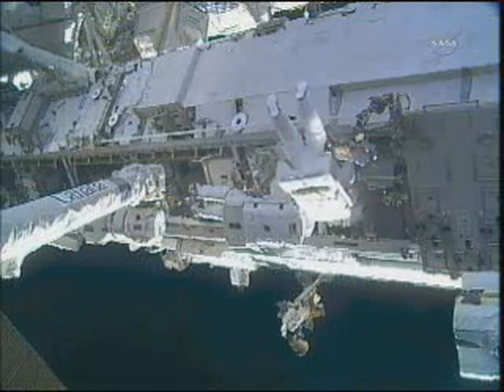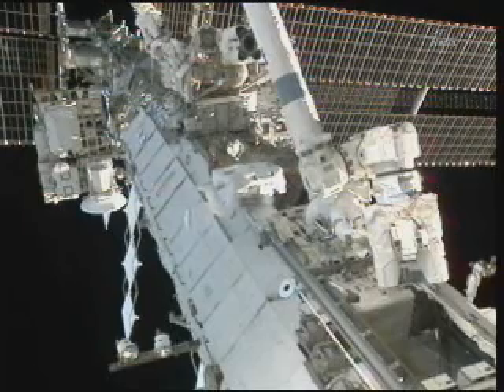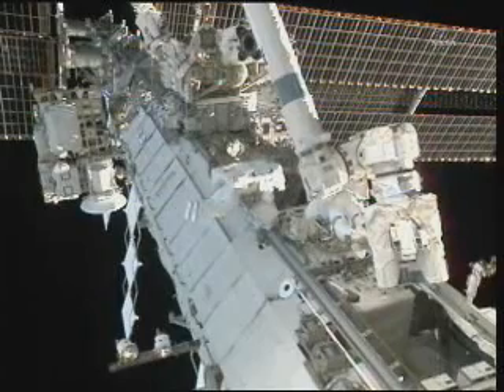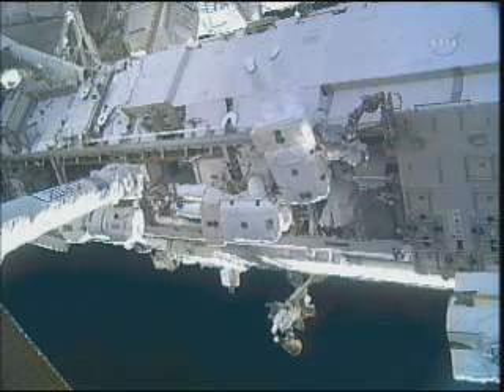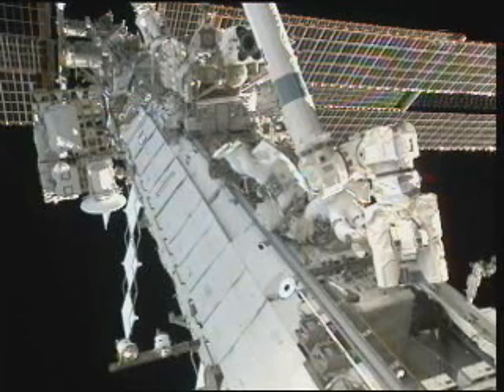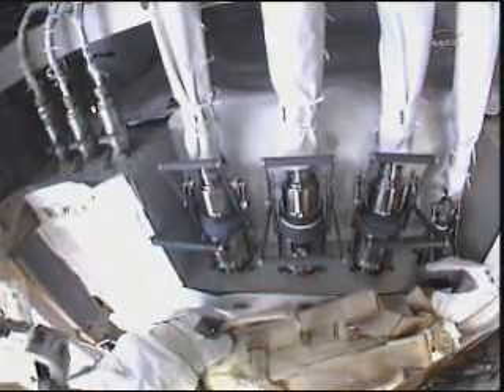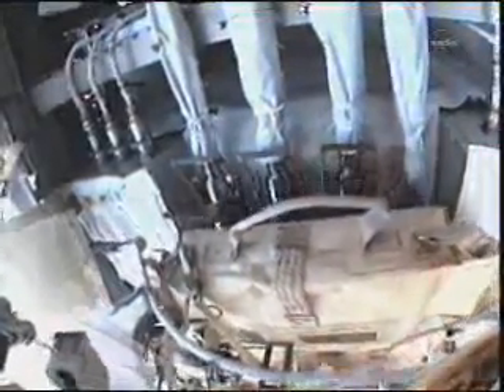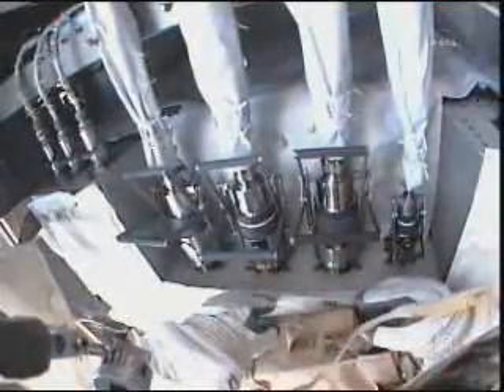U.S. EVA1: ISS Expedition24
6 a.m. - ISS Expedition 24 U.S. EVA Coverage
EVA scheduled to begin at 6:55 a.m. EDT, will last 6 ½ to 7 hours